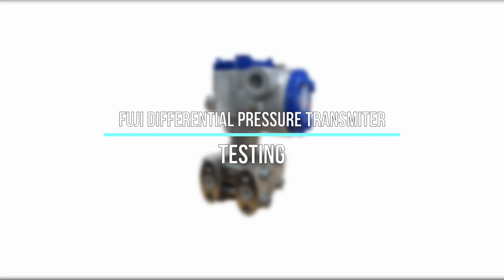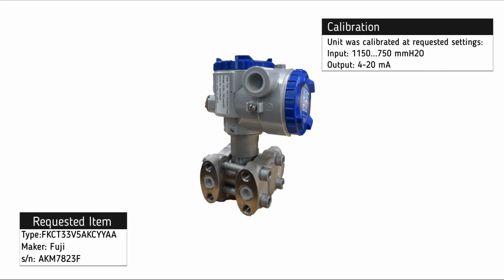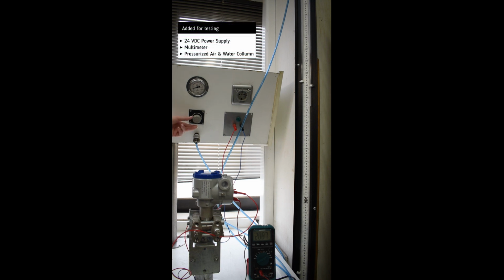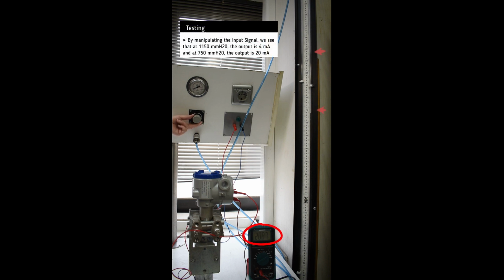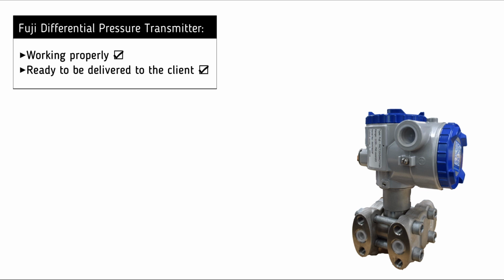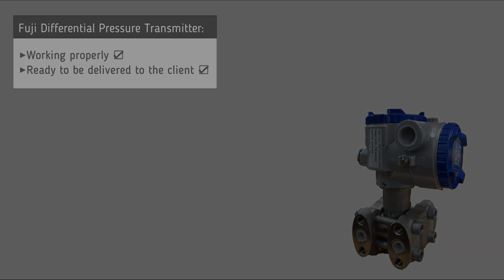Fuji Differential Pressure Transmitter (1) Testing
Fuji Differential Pressure Transmitter (1) Testing (345961)

Timestamps:
00:00​​​​​​​ Intro
00:16 Testing
01:25 Outro